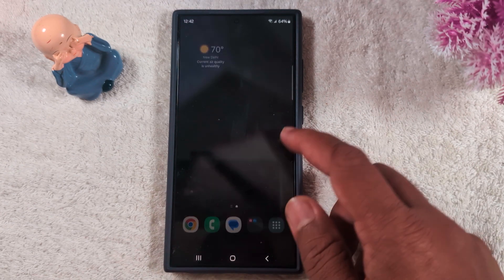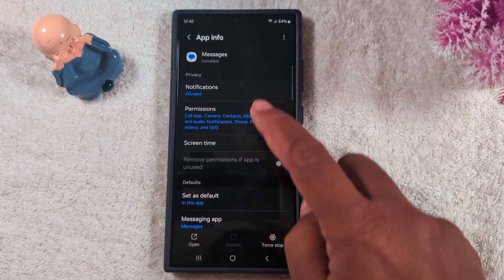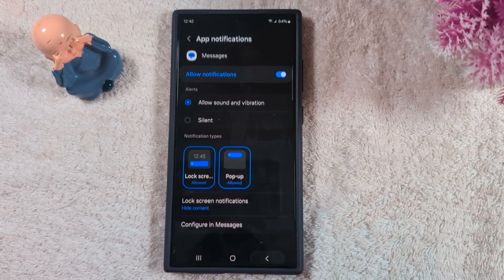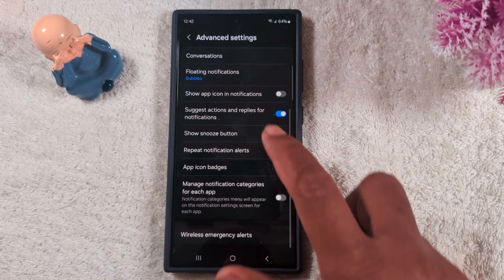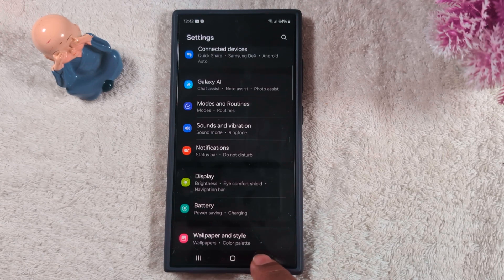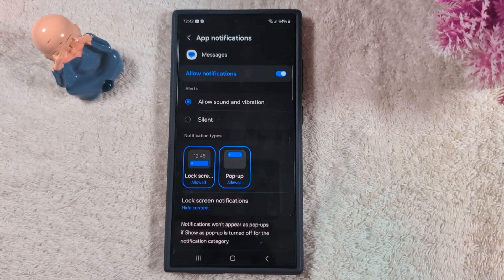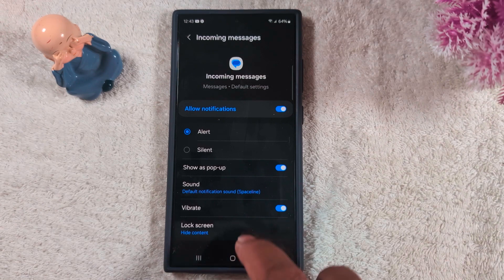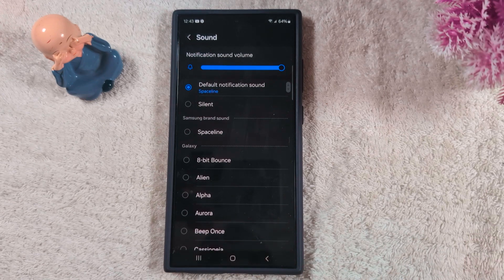How to Change Google Message Notification Sound in Any Samsung Devices [2025]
You can change notification sound for Google Messages app in Samsung Galaxy S24 Ultra and any other Samsung devices using this video.

More Queries:
How to Change Google Message Notification Sound in Samsung S24 Ultra
Change Notification Sound in Google Messages Samsung S24 Ultra
Samsung S24 Ultra Google Messages Notification Sound Settings
Change Google Messages Notification Sound in Samsung S24 Ultra